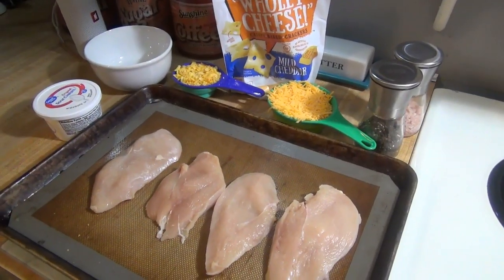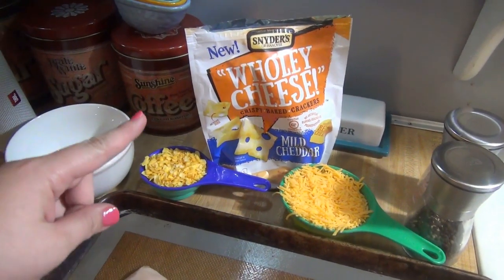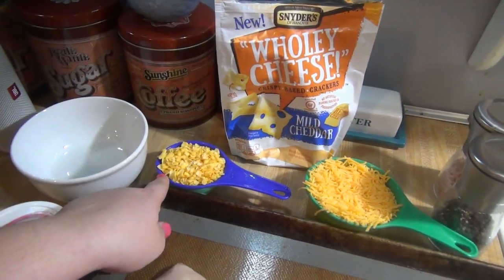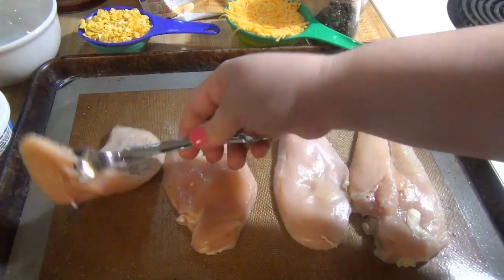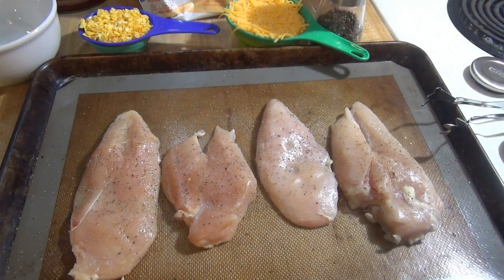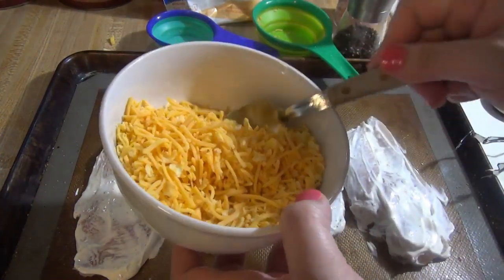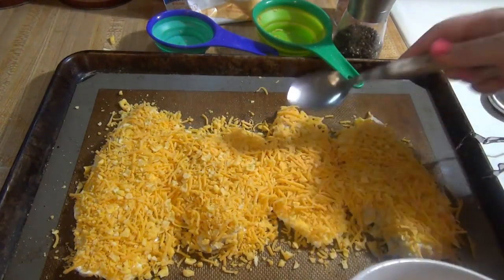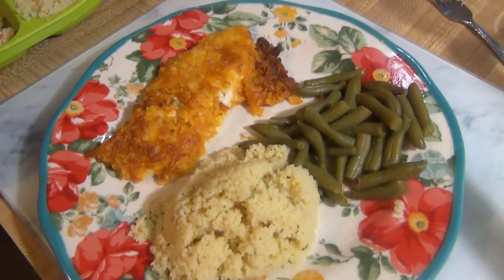Quick & Easy Cheddar Crusted Chicken Recipe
Recipe:
Ingredients (This can also be done with Tilapia):
2 boneless skinless chicken breasts cut in half so they're thin (4 Tilapia fillets)
4 TBSP sour cream
1/2 cup crushed crackers or panko bread crumbs
1 cup shredded cheddar cheese (or parmesan)
salt & pepper (or any seasoning you like. Lately I like it with Tony Chachere's)

1. Preheat oven to 425
2. Season Chicken all over with salt & pepper (also good with Tony Chachere's)
3. Spread 1 TBSP of sour cream on each piece of chicken
4. Mix together crackers and cheese.
5. Spoon the mixture onto the chicken pressing it into the sour cream.
6. Bake for 15-20 min till chicken is cooked through.

♥Check out Fetch Rewards. Turn any grocery receipt into savings!